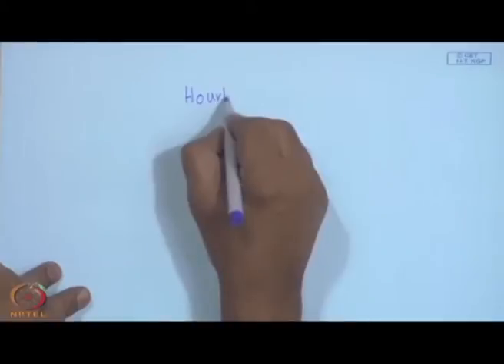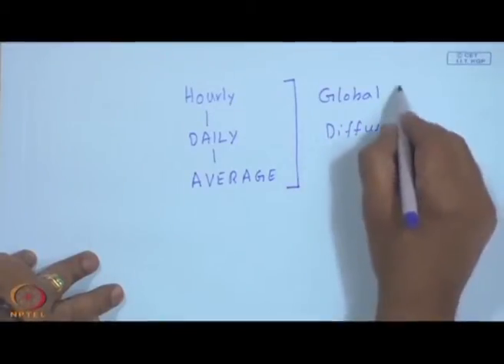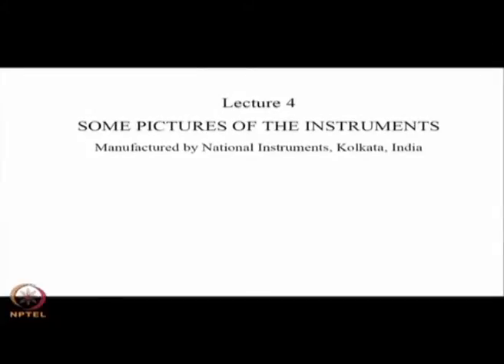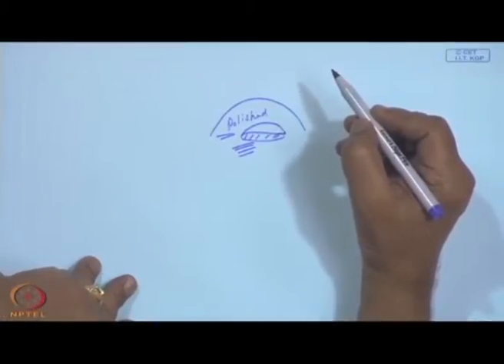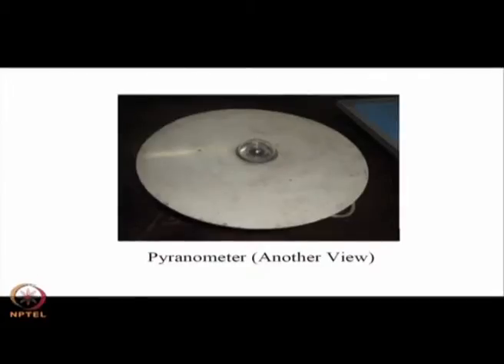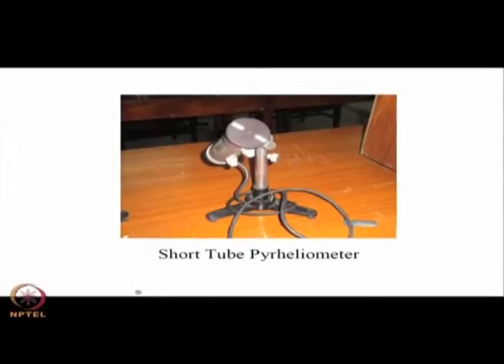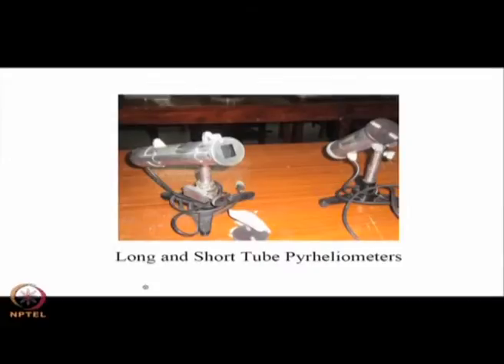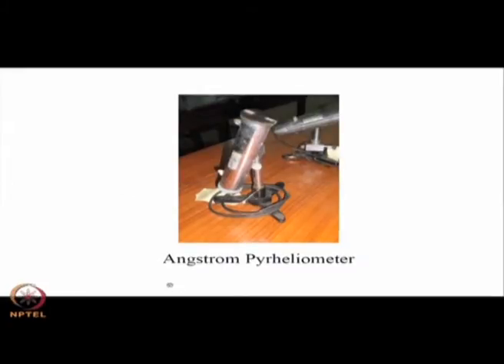Measuring Instruments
Courses: Solar Energy Technology